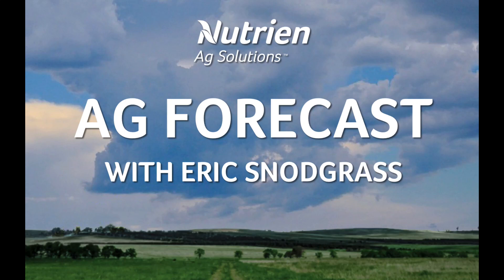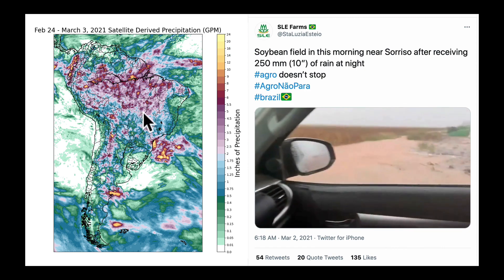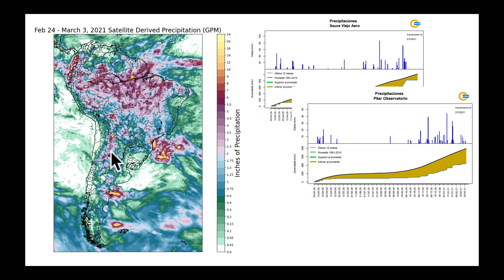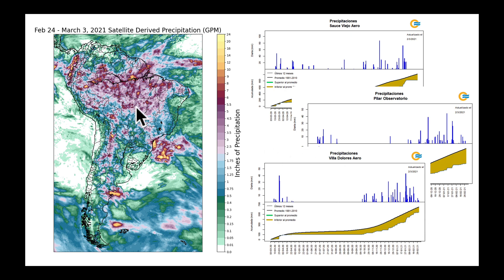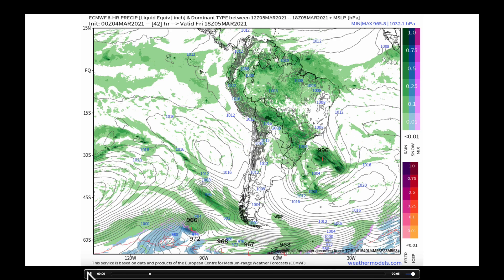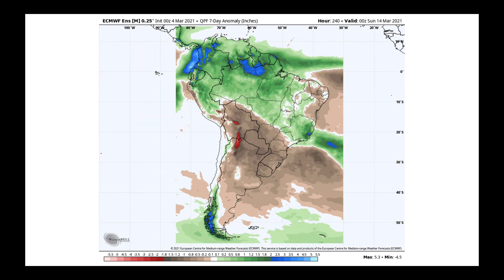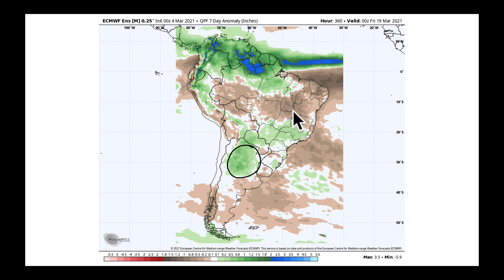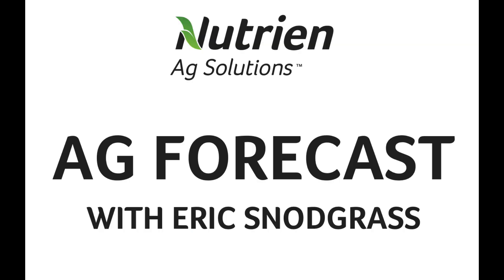South America Ag Weather Forecast with Eric Snodgrass | Nutrien Ag Solutions | March 4, 2021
Video Highlights:
Flooding in Mato Grosso
Rainfall Analysis for Argentina
Dry 7-10 Days for Much of Argentina
Week #2 Multi-model Analysis on Argentina Rains